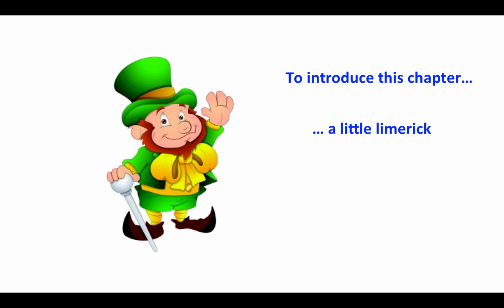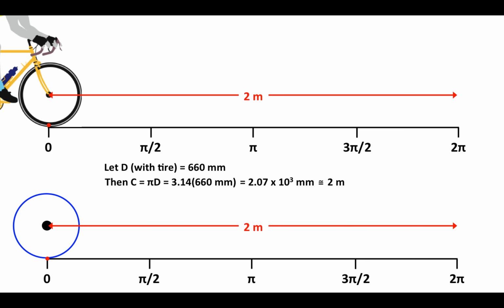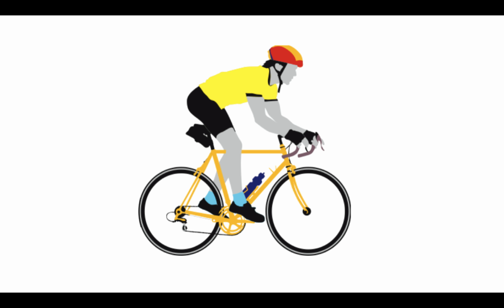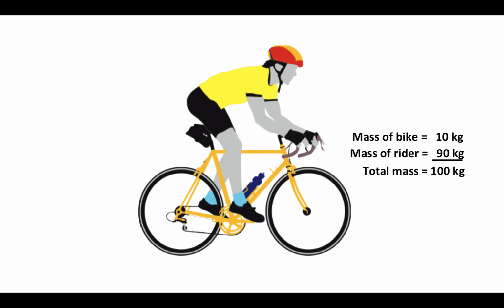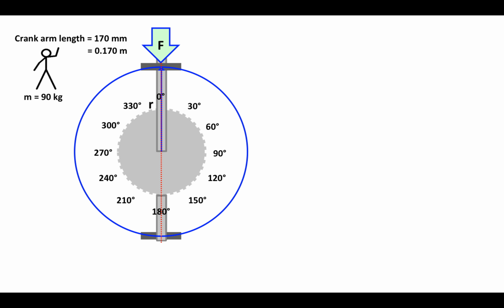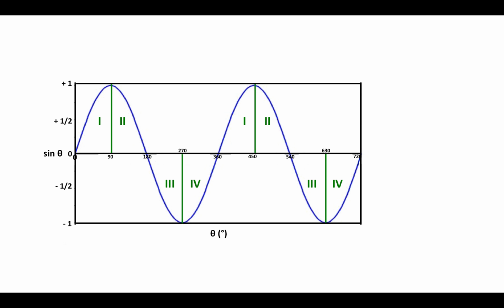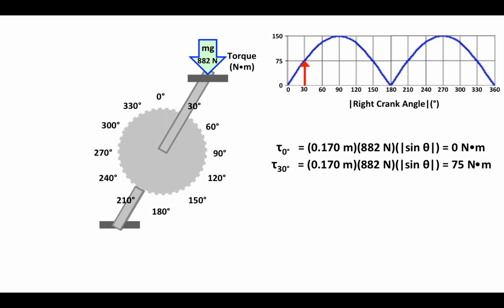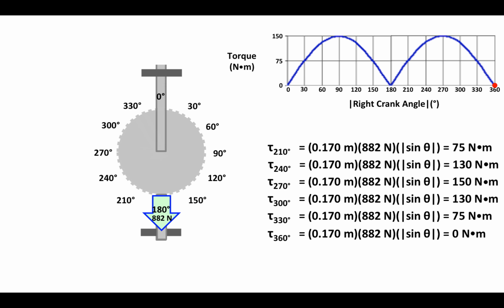The Bicycle Wheel: Physics & Engineering — Chapter 25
Pedaling Torque Mathematics